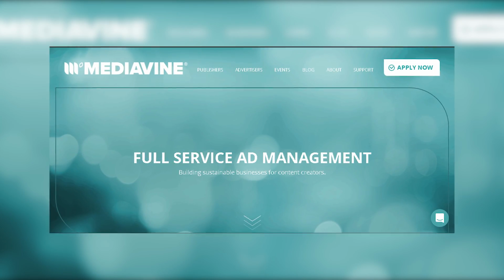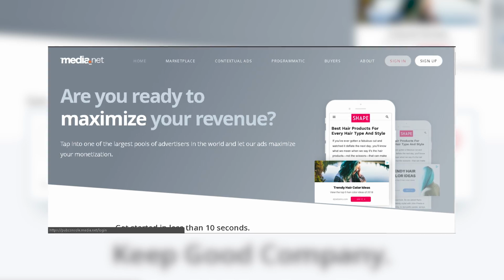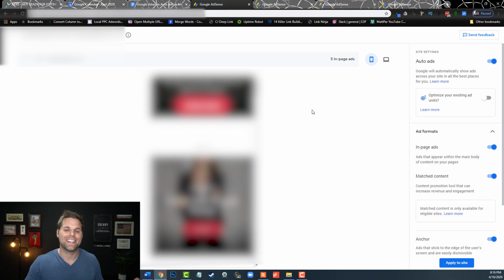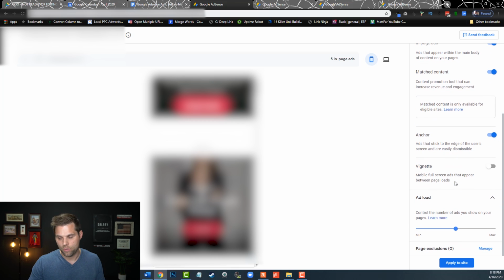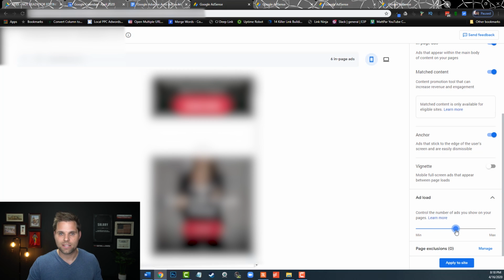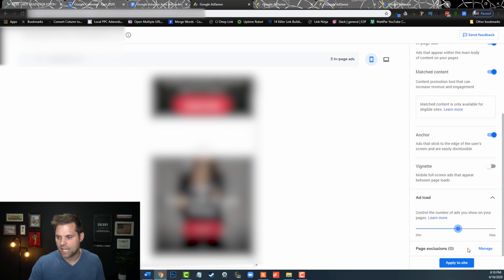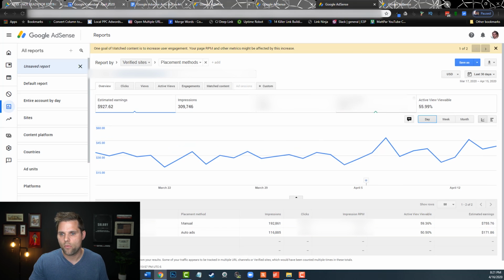Google Adsense Auto Ads vs Manual Ads - Which is Better?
Try Newor Media, it's performed better than Adsense for a multitude of reasons and has NO MINIMUM TRAFFIC requirements

Google auto ads are getting mentioned quite a bit by some people and you’re probably wondering if they are worth it.  And to keep a long story short, yes, I feel they are.

But that DOESN’T mean you should implement them on your website right now.  You really need to watch till the end of the video to better understand the difference and some things you need to be very careful of when using auto ads.

In this video I’ll be explaining the difference between Auto ads vs, Manual ads and what I recommend.  Not only that, but I’ll show a screen share to let you see exactly how much auto ads makes across a handful of my website so you can see real-world numbers.

What are Google Auto Ads?
•  Automatic placement
•  Less thought, more revenue (typically)

Why Would Someone Use Auto Ads?
• Easier to implement
• Can mean extra income from manual ads
• They are simply lazy

Do I Use Adsense Auto Ads?

Yes, but I always tweak certain things

What types of ads does Auto Ads offer?

In-Page
Matched Content
Anchor
Vignette

Possible Problems with Adsense Auto Ads

Lack of Control:  Probably my biggest problem with Adsense auto ads is the lack of control from them.  When you put auto ads in your website, you’re letting Google jam as many ads in as possible without knowledge or adding limitations of ads per page.

Potential for violations:
• Don’t account for ad networks outside of adsense
• Could show too many ads on pages

Load times of page:  Adsense uses javascript to load and there are many times where it can slow a website down.

Alternatives to Auto Ads

Mediavine
Adthrive
Monumetric

My name's Prof. Ron and my goal is to help you create passive income with online businesses and through investing.  I'm not big on hype and won't promise you overnight success, but I love to introduce people to a lifestyle where they can make money online while working from home.  I'm also passionate about investing and finance, so I cover that in my channel as well.

If you're interested in learning how to earn money from an online business and then where you can invest that money to make more passive income, this is the channel for you.